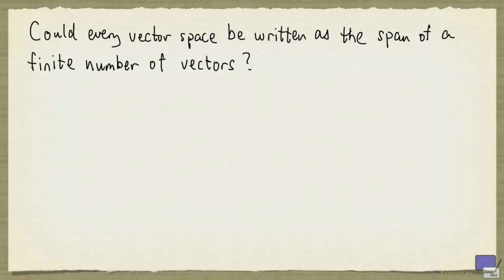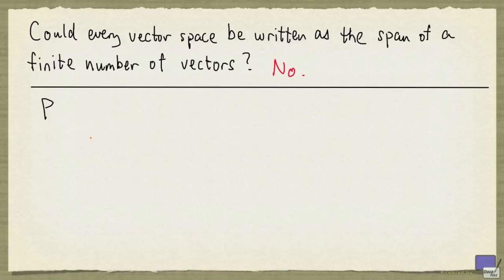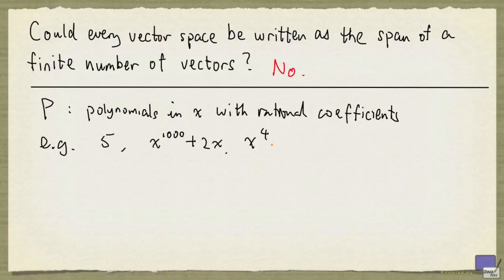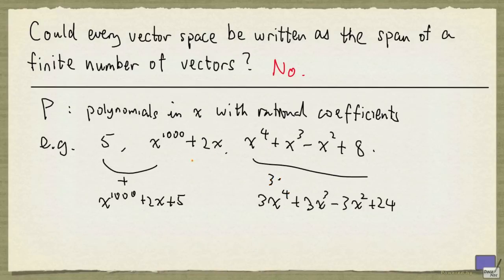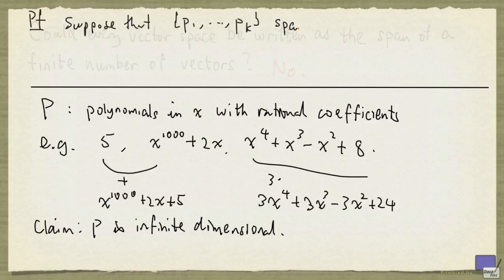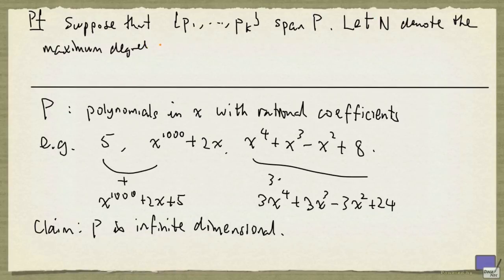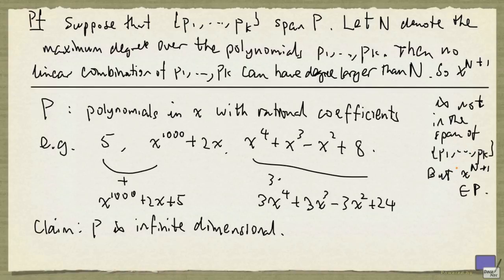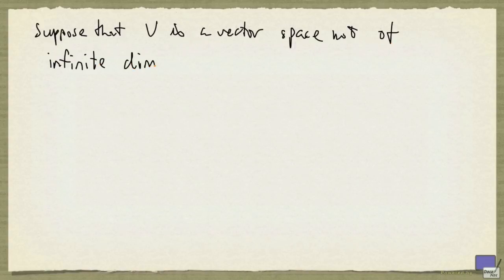Example of an infinite dimensional vector space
Infinite dimensional vector space: polynomials in x.